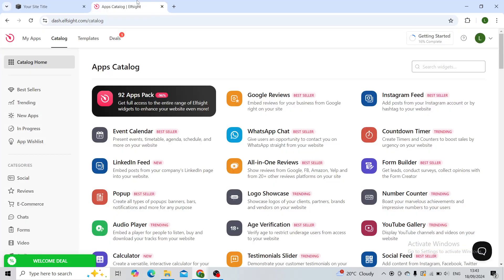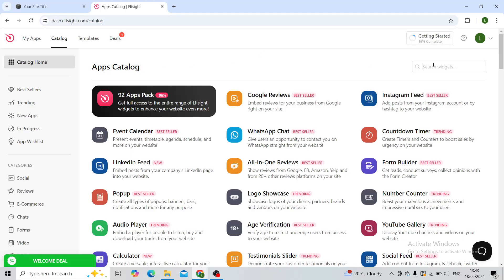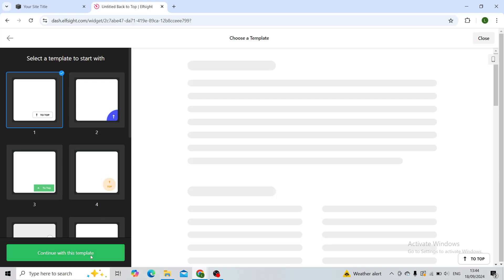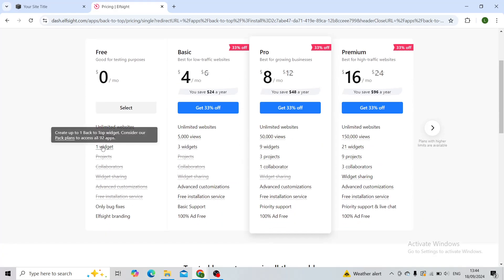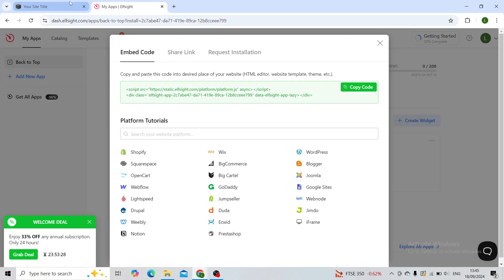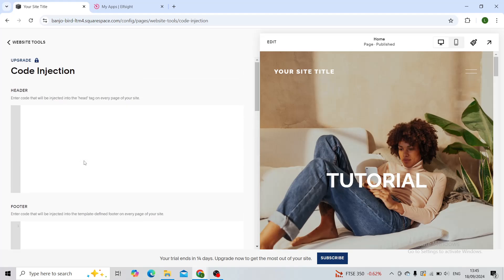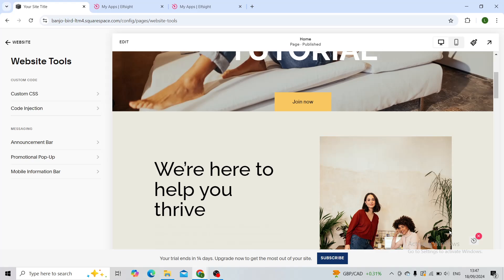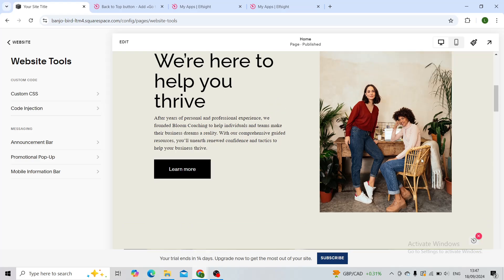How To Add Back to Top In Squarespace (Easiest Way)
In this video I will show you How To Add Back to Top In Squarespace. It would be good if you watch the video until the end so that you don't miss important steps.